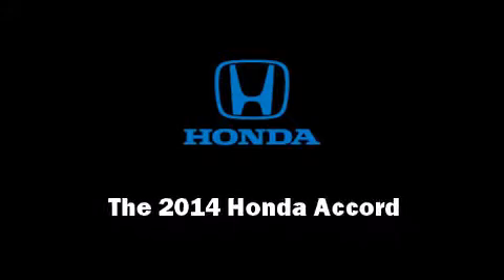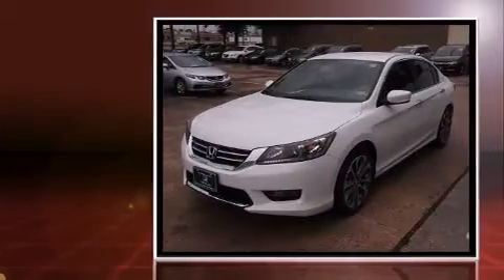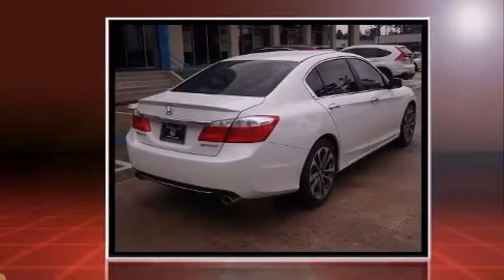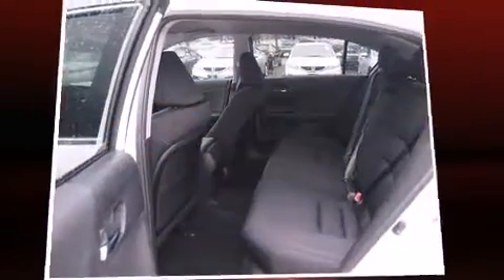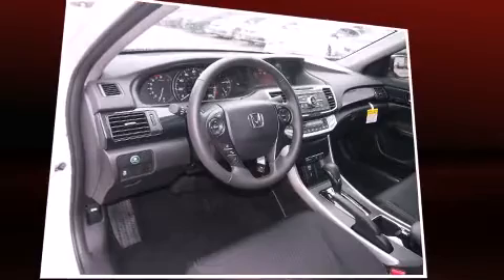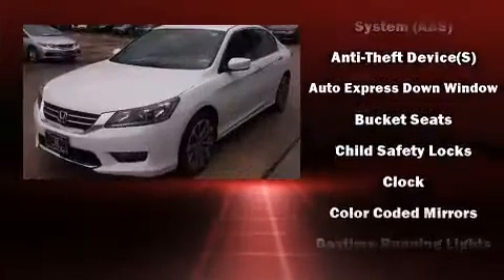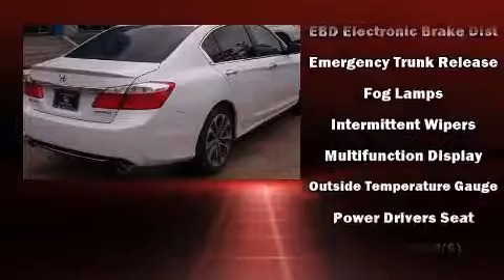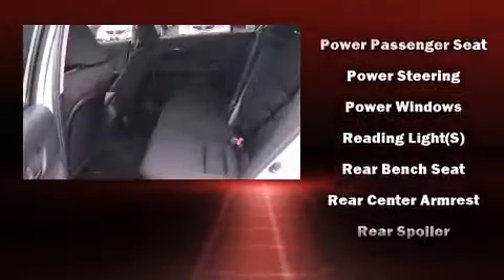2014 Honda Accord Sport in Kingwood, TX 77339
Introducing the 2014 Honda Accord. This 4 door, 5 passenger sedan is waiting for you to take home! It features a front-wheel-drive platform, an automatic transmission, and a 2.4 liter 4 cylinder engine. Top features include front fog lights, speed sensitive wipers, front bucket seats, tilt and telescoping steering wheel, power door mirrors, power windows, cruise control, and much more. Honda ensures the safety and security of its passengers with equipment such as: dual front impact airbags, head curtain airbags, traction control, brake assist, a panic alarm, and 4 wheel disc brakes with ABS. Electronic stability control ensures solid grip atop the road surface, no matter how challenging the driving conditions. We have the vehicle you've been searching for at a price you can afford. Please don't hesitate to give us a call.